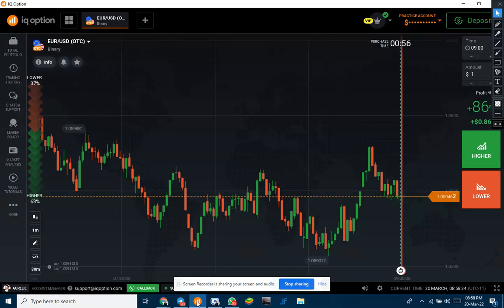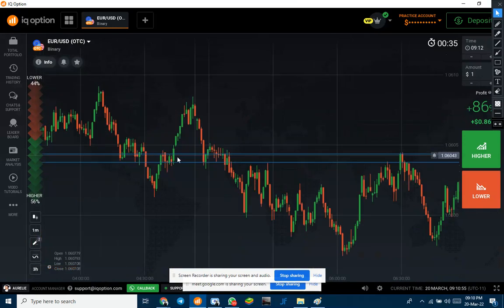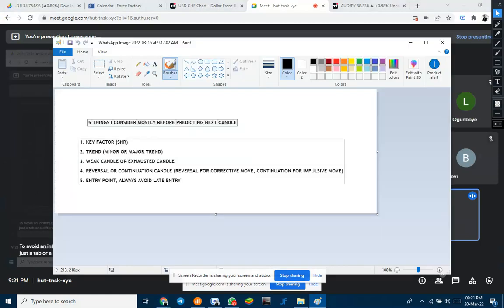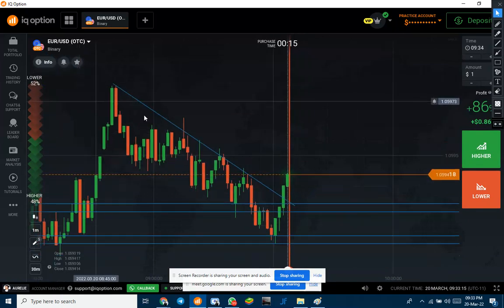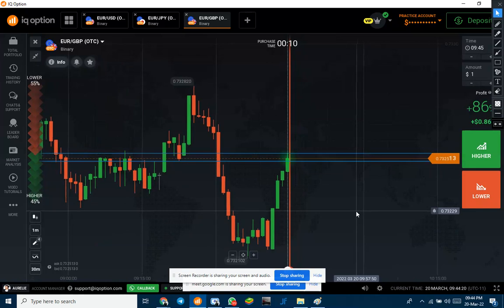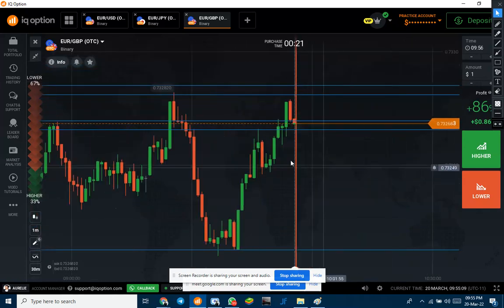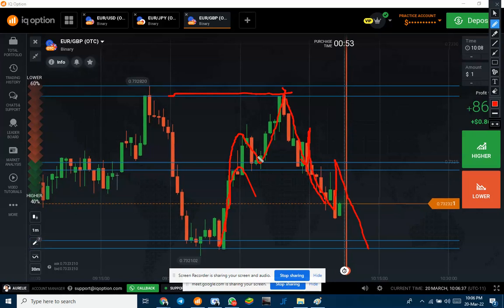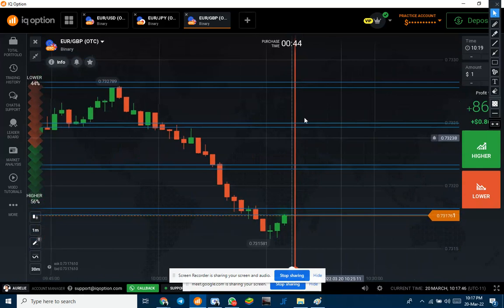BINARY CLASS ON HOW TO PREDICT THE NEXT CANDLESTICK. MARCH 20. 2022